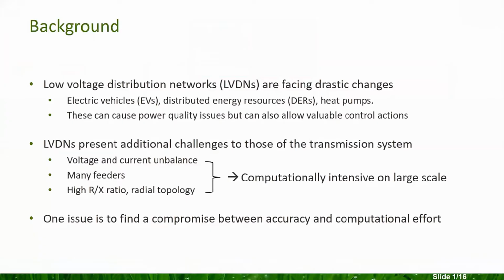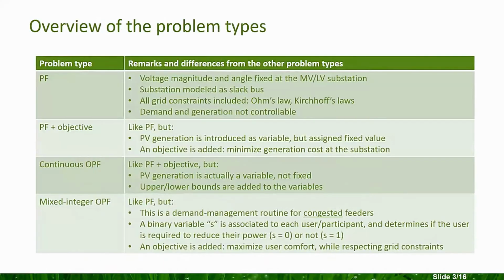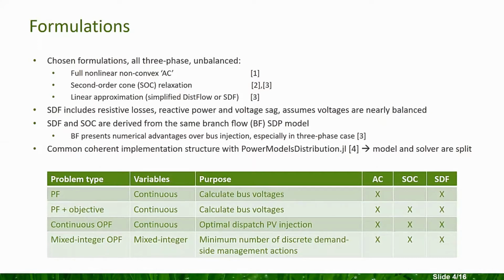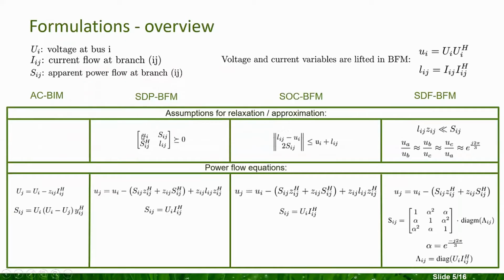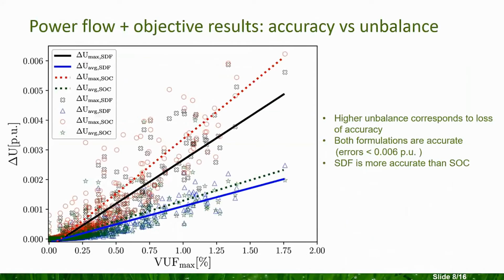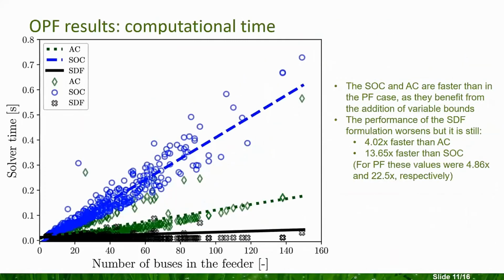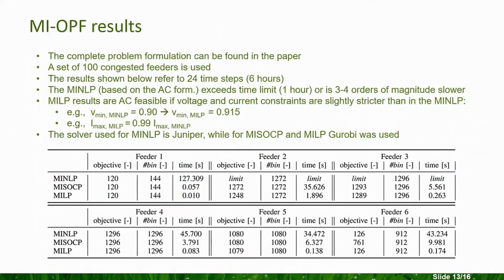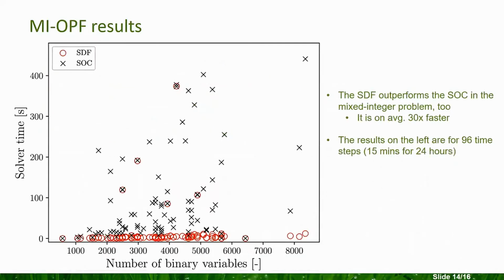Comparison of Linear and Conic Power Flow Formulations for Unbalanced Low Voltage Network Optimizati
Comparison of Linear and Conic Power Flow Formulations for Unbalanced Low Voltage Network Optimization
Marta Vanin, Hakan Ergun, Reinhilde D'hulst, Dirk Van Hertem